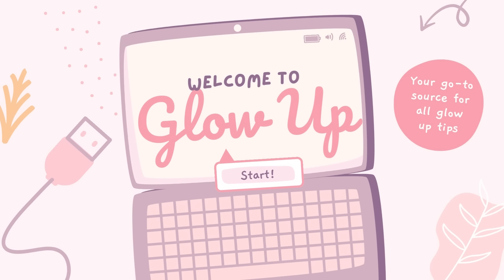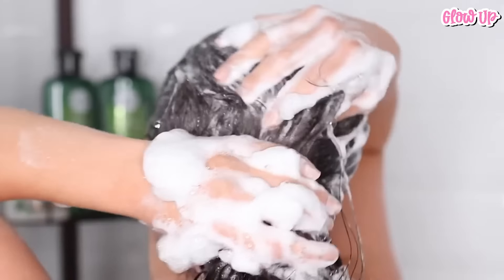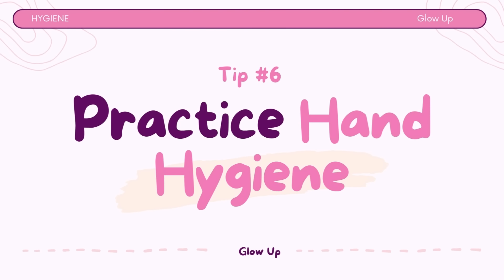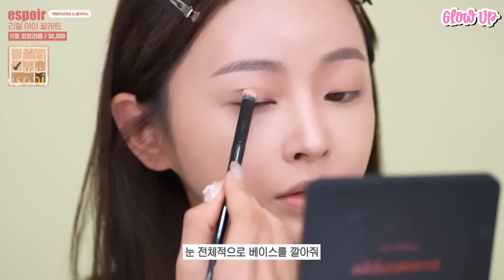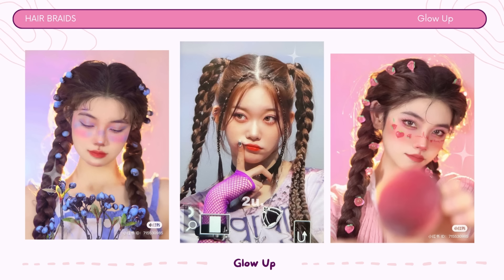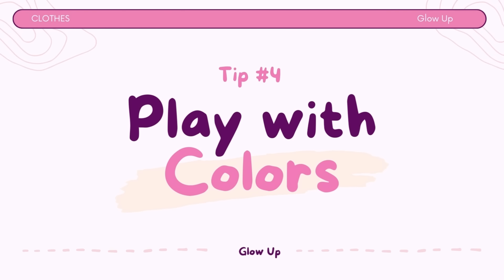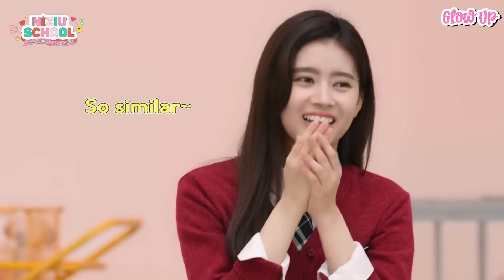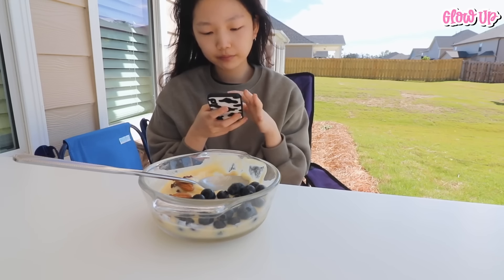How to look Cute & Attractive in School 🌷✨ (HELPFUL TIPS FOR STUDENTS) 🏫📚✨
🌟 Hey there, lovely students! 🌟 Ready to make heads turn at school and feel your absolute best? In this video, we've got all the secrets to help you look cute and attractive every day. From your morning routine to your outfit choices, we've got you covered with practical tips that will have you radiating confidence!

💄 Beauty and skincare: Discover the perfect morning routine to keep your skin glowing and healthy. Learn how to apply natural makeup that enhances your features without going overboard.

👗 Fashion and style: Dive into our fashion segment, where you'll find inspiration for adorable outfits that fit any school dress code. We'll guide you on how to accessorize like a pro and create stunning, on-point looks.

💇 Haircare and hairstyles: Whether you have short, long, curly, or straight hair, we'll share some fantastic hairstyle ideas that are simple to recreate. Say goodbye to bad hair days!

💅 Nails and grooming: Little details can make a big difference. We'll provide tips for keeping your nails on point and ensuring you're always well-groomed.

👩‍🏫 Confidence boost: Your inner beauty is just as important as your appearance. Learn how to boost your self-esteem, because confidence is truly attractive!

📚 Bonus: A surprise tip for excelling in your studies while maintaining your fabulous look! 🤓

Follow along, and you'll be the star of the school in no time. Join us on this journey to becoming the best version of yourself – cute, attractive, and confident. 🛎️✨

Remember, beauty shines from within, and we're here to help you bring it out! Let's conquer the school with style and charm. 🌷💕✨

0:00 INTRO 🌟
0:45 CONTENT 📋
1:06 What is “Attractive” 💁‍♀️
1:42 HYGIENE 🚿
1:58 Healthy Skin & Hair 💆‍♀️🌿
3:18 Body mist or Perfume 💨🌸
3:45 Deodorant 🌼
4:15 Breath 😷
4:44 Clean clothes 👗
5:08 Hand 🤚
5:43 MAKEUP 💄
5:58 Clean Girl Makeup 💅💄
7:02 Cute Daily Makeup 🎀💄
8:26 Soft Glowy Makeup ✨💄
9:28 HAIR 💇
9:48 Headband 🌼
10:03 Hair braids 🌸
10:28 Hair Clips 🎀
10:50 Hair clamp 💁‍♀️
11:08 Hair bow 🎀
11:36 CLOTHES 👗
12:02 Dress comfortably 💃
12:16 Match Outfit 👚👖
12:31 Invest in Quality Fabrics 🌟
13:03 Color 🎨
13:26 Trend 👗
13:39 Shoes 👠
13:54 ATTITUDE 😊
14:09 Smile and be friendly 😄
14:25 Show confidence 💁‍♀️
14:59 Be yourself 💖
15:23 Don’t compare yourself to others 🚫
15:40 ACADEMIC 📚
16:00 Time management ⏰
16:19 Create a study schedule 📅
16:36 Be involved in school activities 🏫🏀
16:52 Maintain good grades 📊
17:23 Healthy Lifestyle 🌱🏋️‍♀️

👍 • Like it if you love it
ABOUT GLOW UP
Here you will find hairstyle tutorial, makeup tutorial, and also fashion and outfit ideas